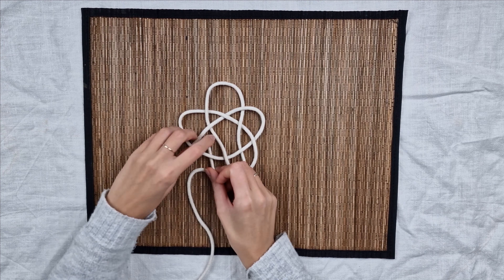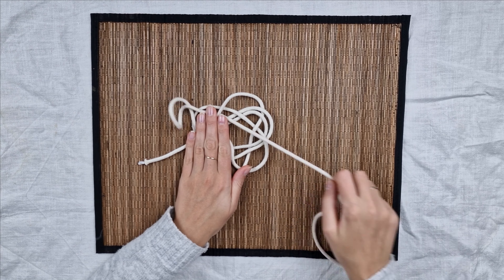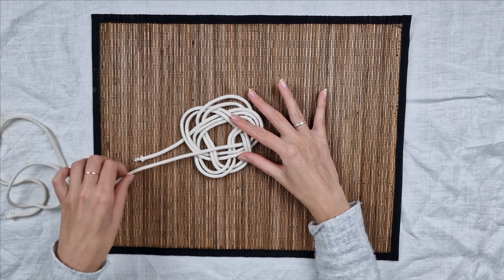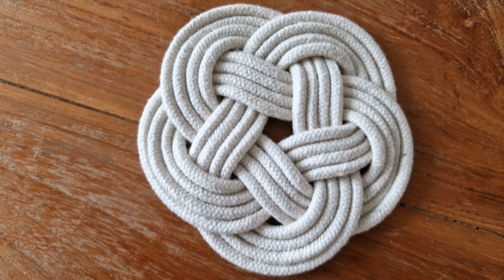MACRAME DIY HOME DECOR IDEAS - EASY-TO-MAKE MACRAME DECOR PROJECTS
For this week I prepared four new Macrame DIY home decor ideas.
These four easy-to-make decor projects will add a unique touch to your space. Even if you are new to the Macrame technique and knots, you won't have problems making these Macrame decorations.

Hope you enjoy these Macrame DIY home decor ideas.
Let me know what you think about these projects in the comments section.

Products I use in this video or similar*:
- 3mm Macrame cord
- 5mm Macrame cord
- HOTO glue gun

My EQUIPMENT*:
- Samsung S22 Ultra